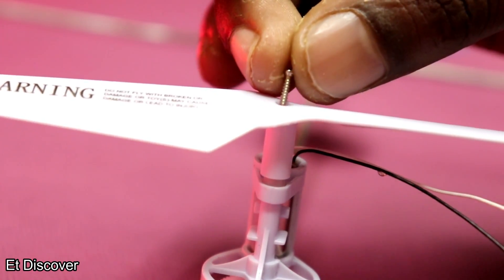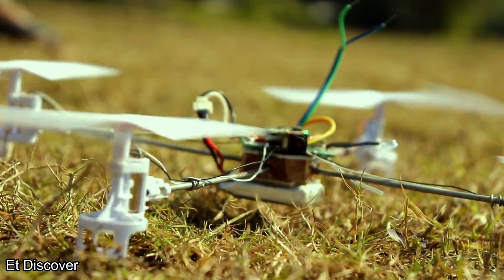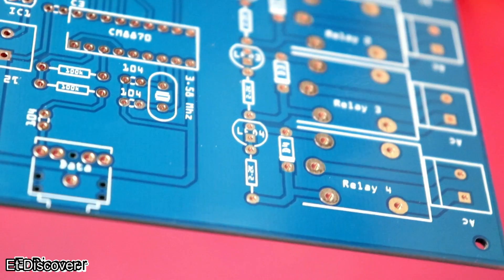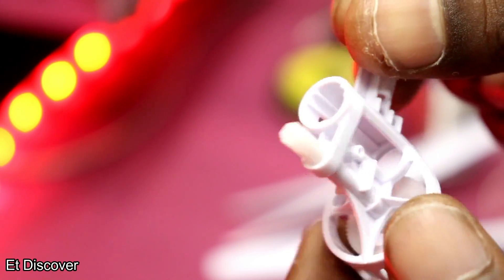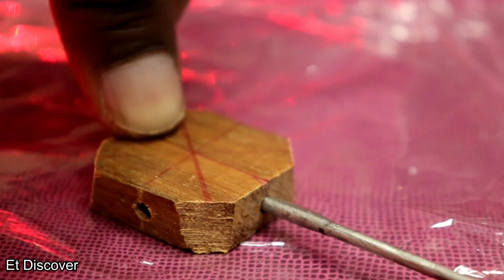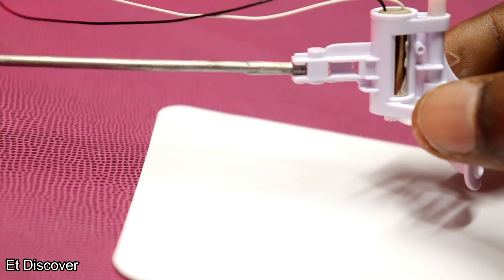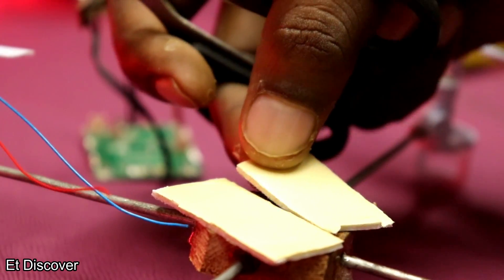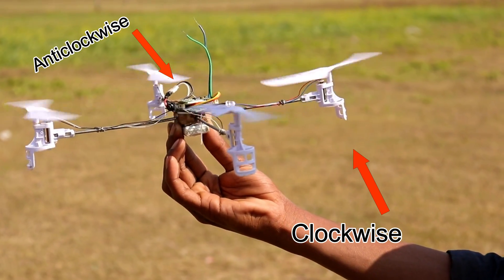Make Your Own Low budget Powerful Drone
#1#  pics of wooden
#2#   iron rod
#3#   li po battery
#4#  gear propeller motor  purchase link

#6#  2.4 Ghz 4CH Transmitter Remote